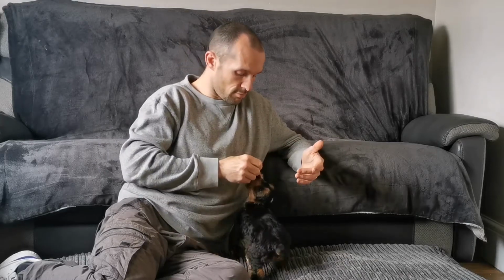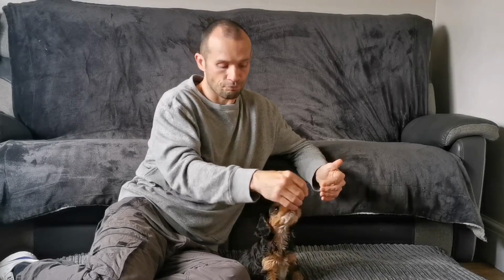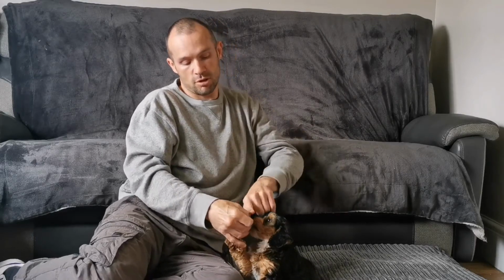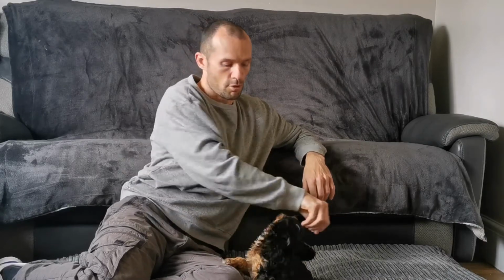Tips and tricks how to train a puppy to sit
Meet Coco, the cockapoo Puppy to show you how to teach a puppy to sit.

Basic obedience puppy training with positive reinforcement, plenty of praise, patience, and time you can teach a puppy how to sit.